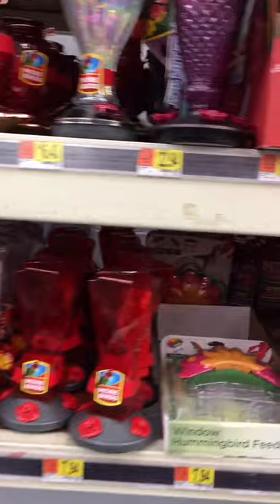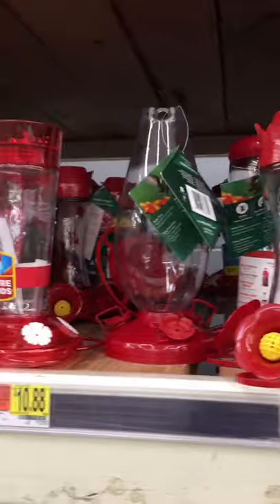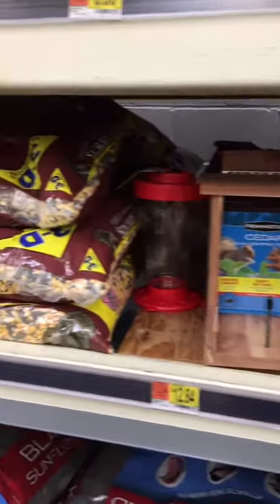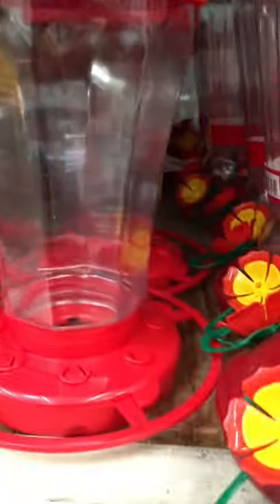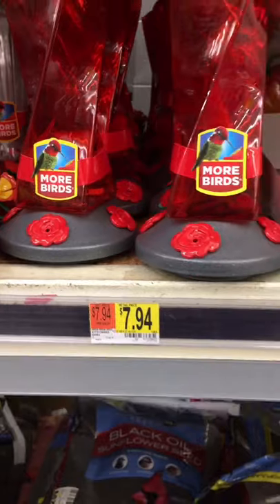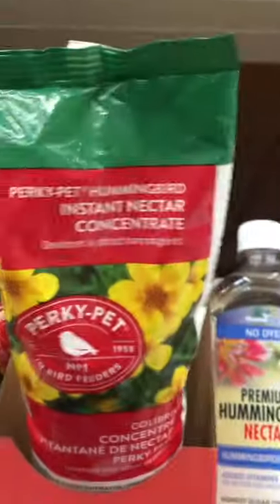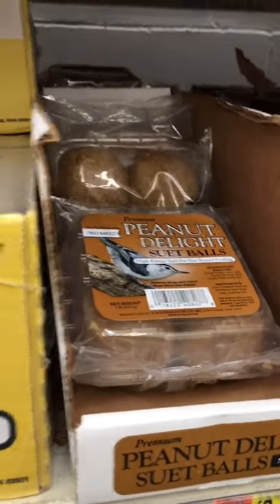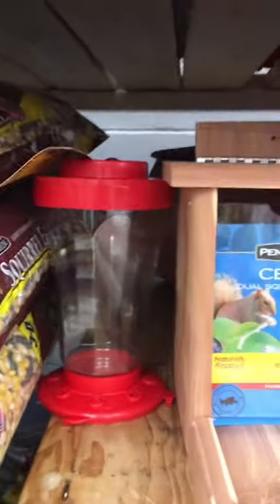HUMMINGBIRD FEEDERS/BIRD FOOD (ALL TYPE)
WALMART HAVE EVERYTHING YOU NEED FOR YOUR BIRD FEEDERS!